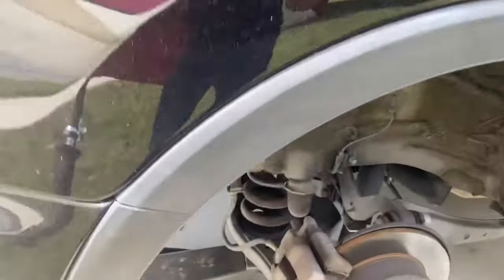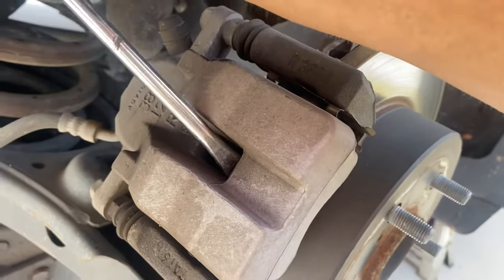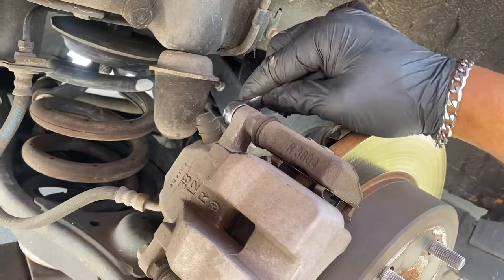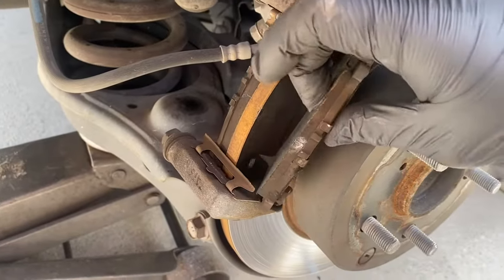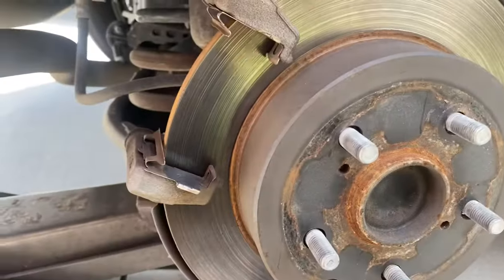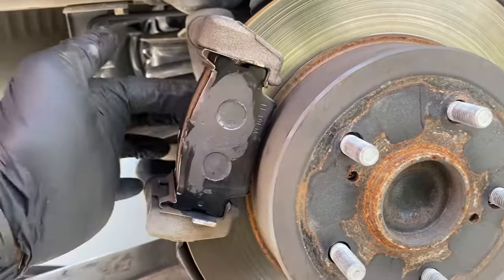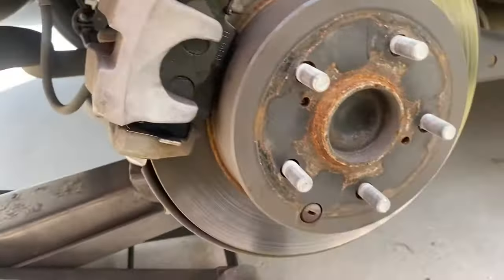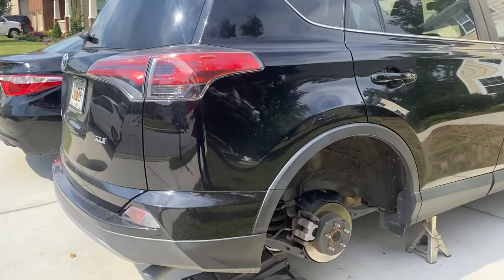2013 - 2018 Toyota RAV4 REAR BRAKE PADS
How to replace 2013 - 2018 Toyota RAV4 rear brake pads